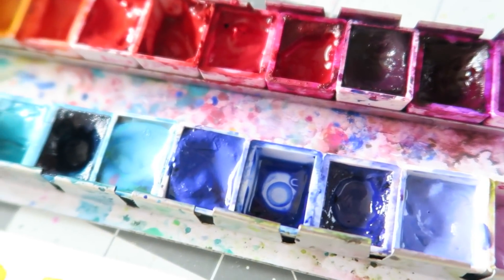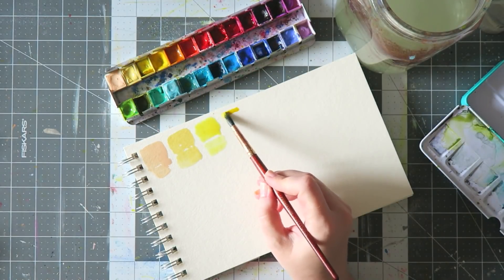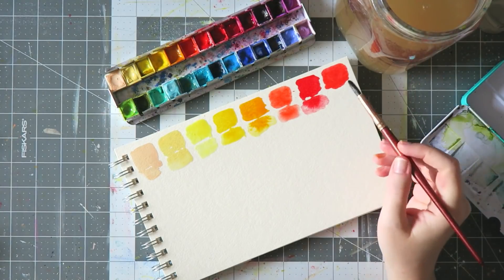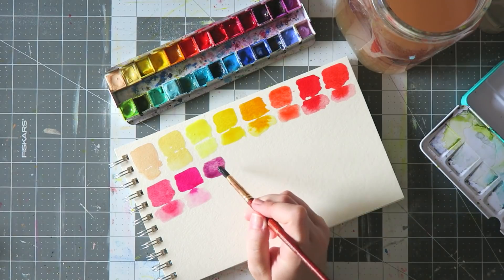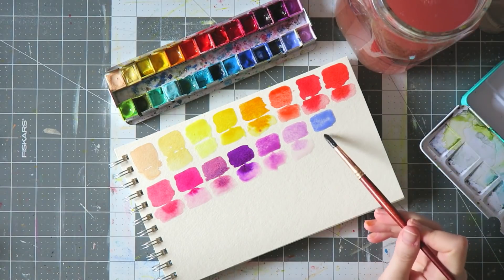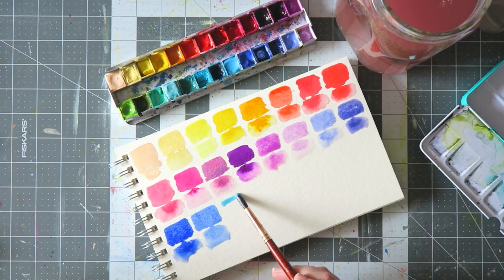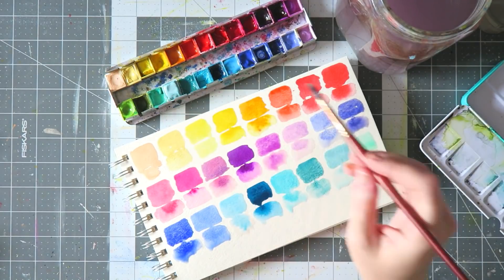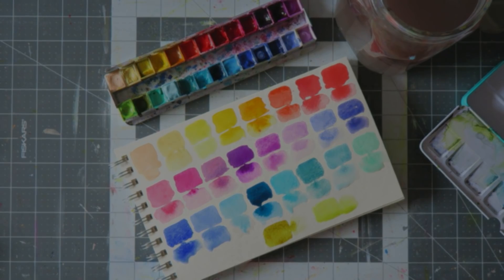My Current Watercolor Palette 🎨 - Schmincke, Daniel Smith, Sennelier & More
I buy most of my watercolors at Jackson's Art Supplies in the UK-

Current watercolor palette-
Schmincke Naples Yellow Reddish
Schmincke Naples Yellow
Sennelier Lemon Yellow
Schmincke Pure Yellow
Qor Indian Yellow/ Daniel Smith New Gamboge
Schmincke Vermillion Light
Daniel Smith Pyrrol Red
Daniel Smith Quin. Coral
Daniel Smith Rose Madder Permanent / Schmincke Ruby Red
Schmincke Brilliant Purple
Daniel Smith Rose Of Ultramarine
Schmincke Brilliant Red Violet
Winsor & Newton Cobalt Violet
Daniel Smith Wisteria
Daniel Smith Lavender
Schmincke Ultramarine Violet
Schmincke French Ultramarine Blue
Daniel Smith Cobalt Blue
Old Holland Scheveningen Blue Light
Schmincke Helio Turquoise
Schmincke Cobalt Turquoise
Schmincke Cobalt Green Turquoise/ Daniel Smith Sleeping Beauty Turquoise
Designs By Rachel Beth (Etsy)- Country Borage
Sennelier Emerald Green
Schmincke Olive Green Yellowish/ Daniel Smith Green Gold
Sennelier Bright Yellow Green

Canon G7X
photo-